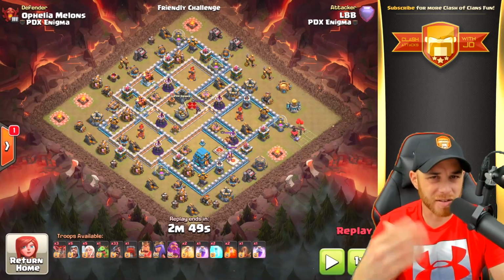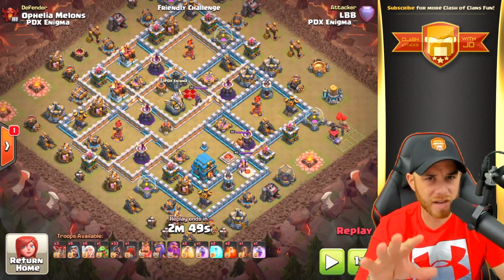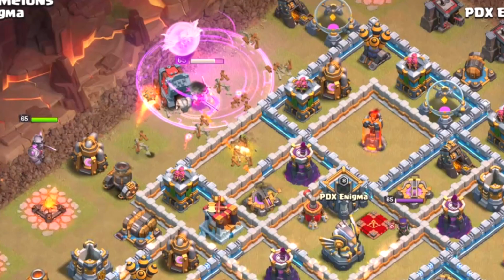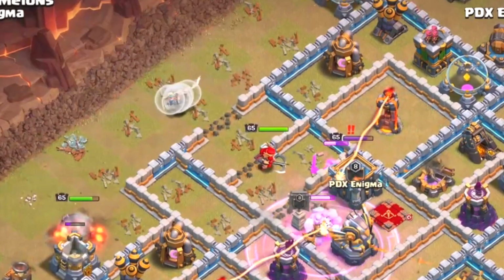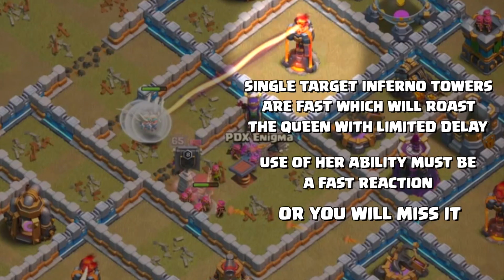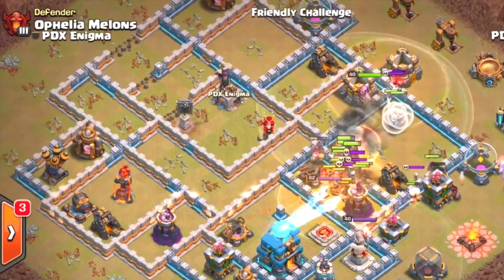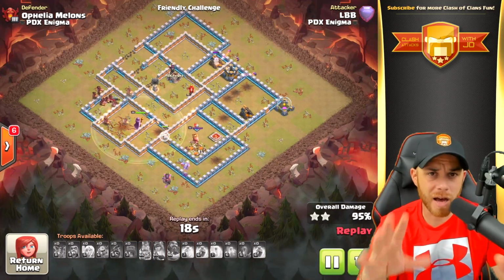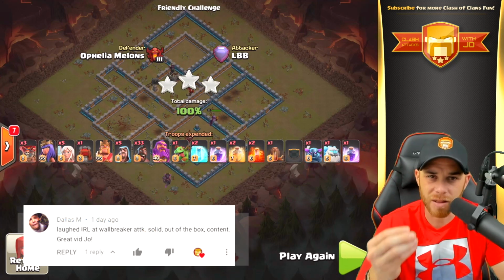My Clan Mate Learned How to Queen Charge at Town Hall 12 in Clash of Clans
Fan Mail:
► SargTrain Gaming
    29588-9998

Main Equipment:
Blue Yeti Microphone
Studio Light